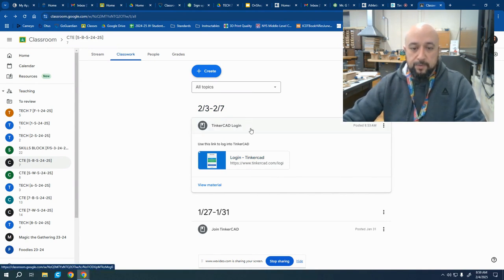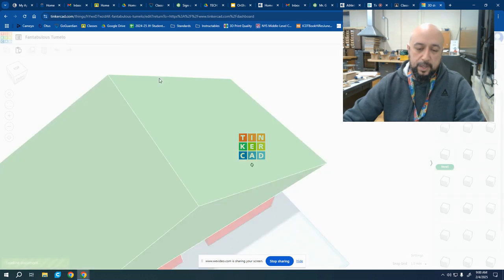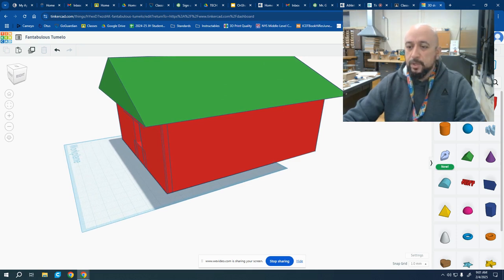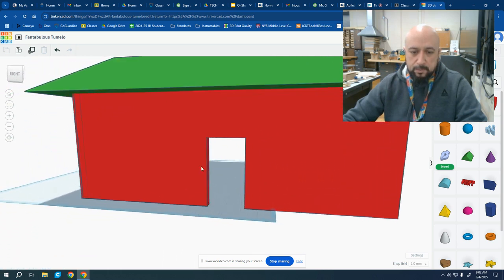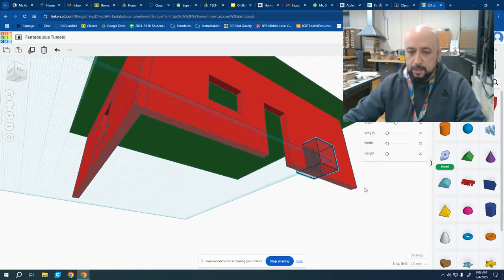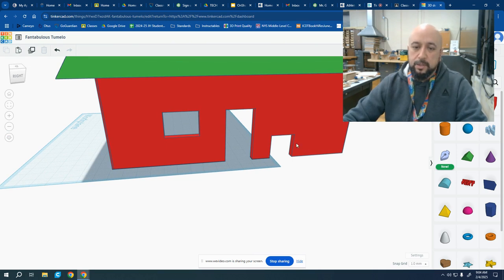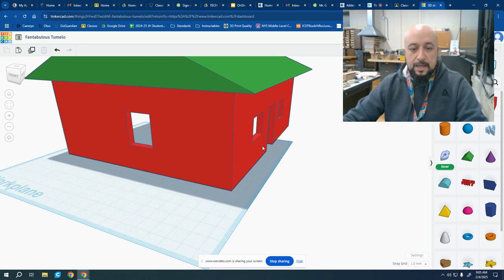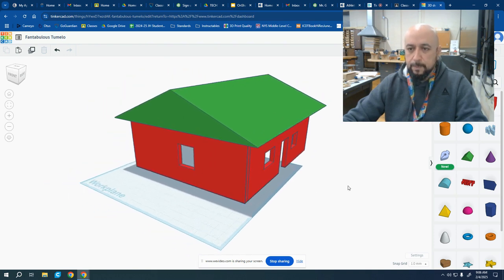TinkerCAD House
This video shows you how to make window and door holes in the walls in the house you're building.